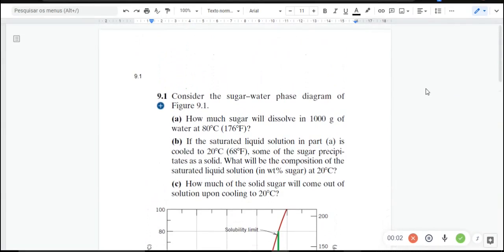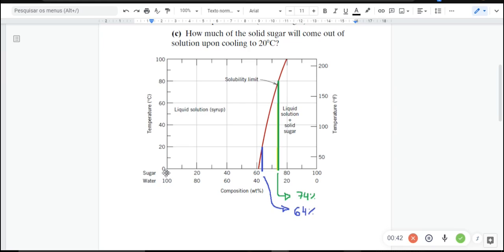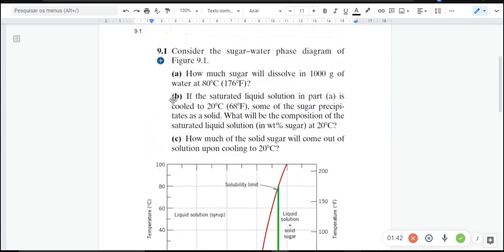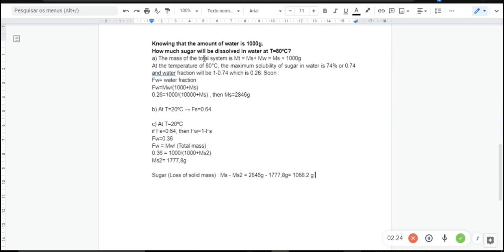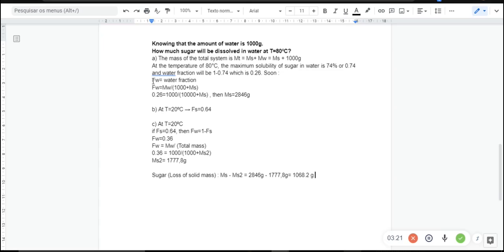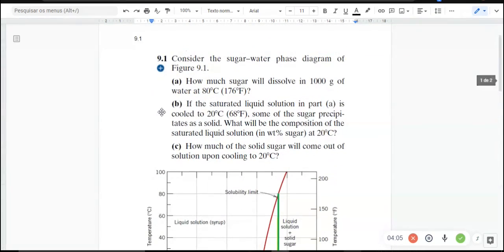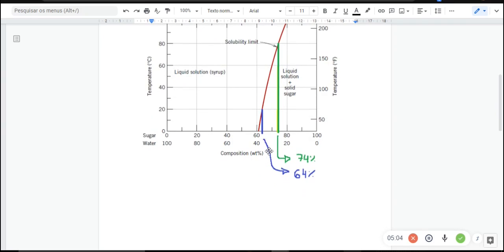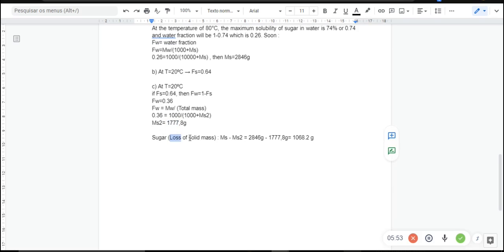Callister - Solubility Limit - Exercise 9.1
Consider the sugar–water phase diagram of
Figure 9.1.
(a) How much sugar will dissolve in 1000 g of
water at 80ºC (176F)?
(b) If the saturated liquid solution in part (a) is
cooled to 20ºC (68F), some of the sugar precipitates
as a solid. What will be the composition of the
saturated liquid solution (in wt% sugar) at 20ºC?
(c) How much of the solid sugar will come out of
solution upon cooling to 20ºC?